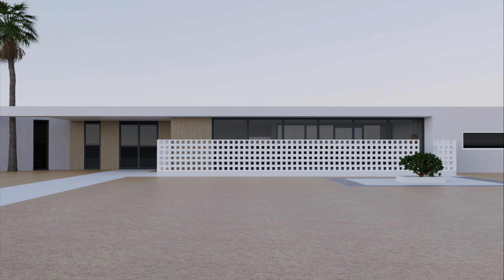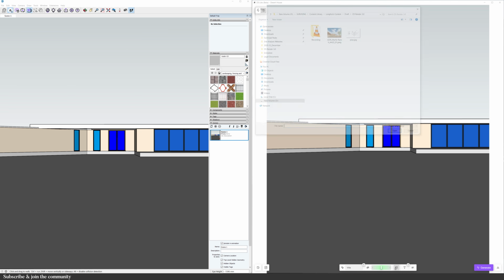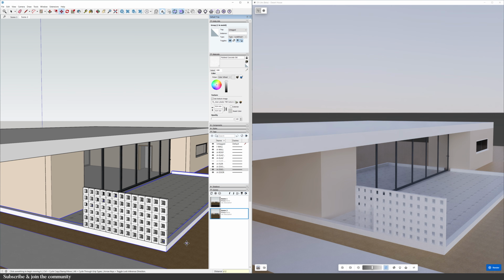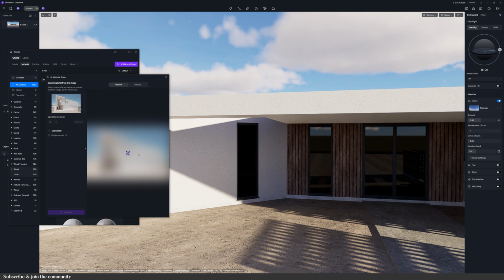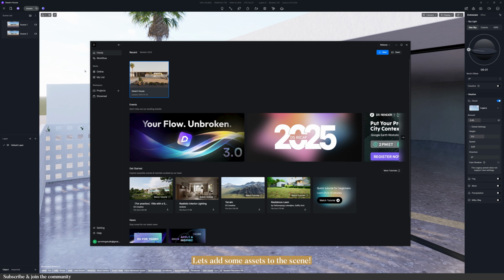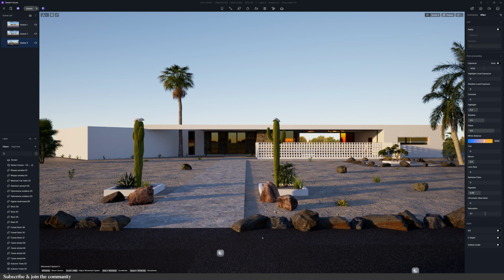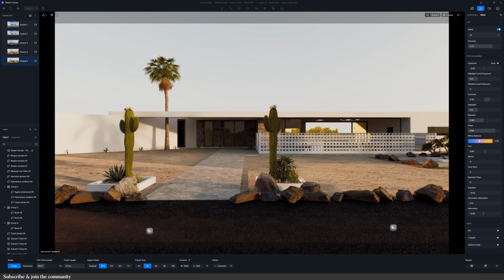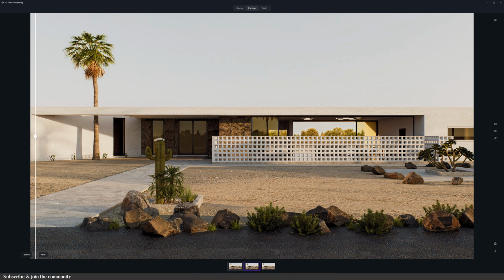AI Rendering Inside D5 Render 3.0 | Architecture Visualization Tutorial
In this D5 Render 3.0 tutorial, I take an architectural project from concept to final visuals using AI rendering in D5 Render. I cover real-time rendering, D5 Render materials, and workflow tips for architects using D5 Render with SketchUp or Revit, plus a quick D5 Render review.

Key Topics Covered:
D5 Lite real-time rendering inside SketchUp
D5 Works asset library and creator platform
AI Atmosphere Match for lighting and HDRI setup
Image-to-3D model generation in D5 Render
True displacement materials in D5 Render 3.0
Concept-to-final architectural workflow in D5 3.0